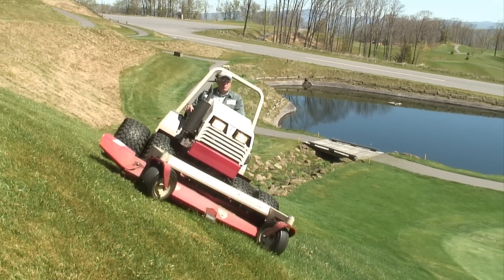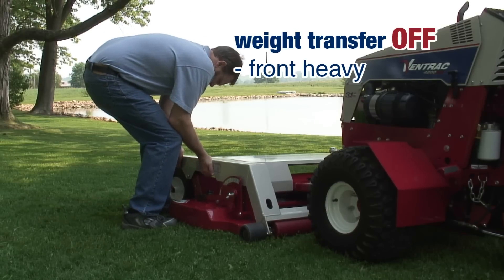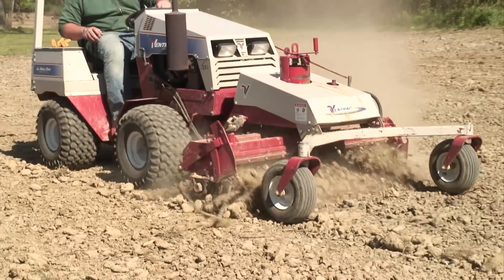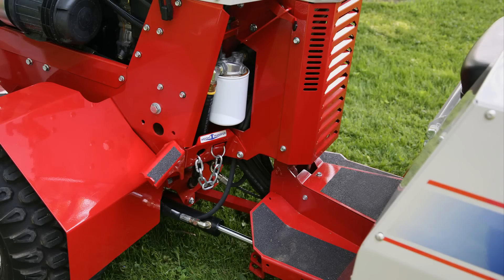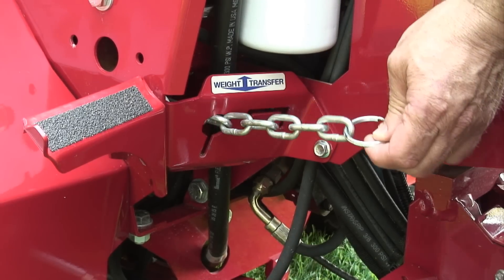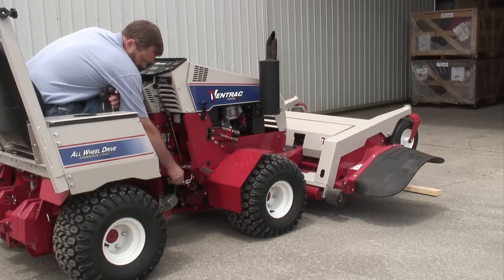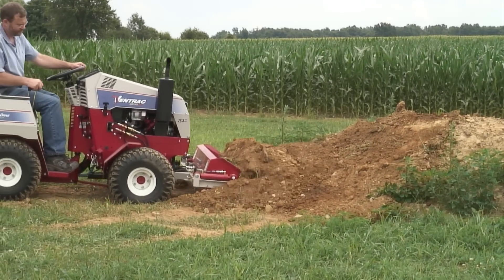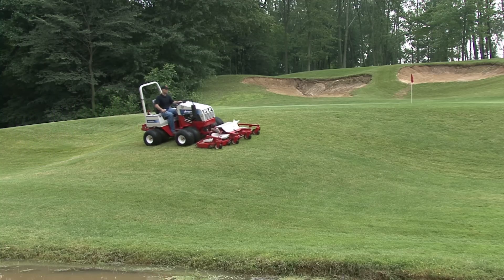Ventrac Advantage-Weight Transfer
To ensure proper weight distribution, Ventrac offers an innovative adjustable weight transfer system.

This feature transfers a portion of front-end attachment weight to the tractor, resulting in improved traction, steering and stability, especially on hillsides.

Add the optional dual wheels or wheel extensions on the 4000 series for improved traction and safety on steep grades.